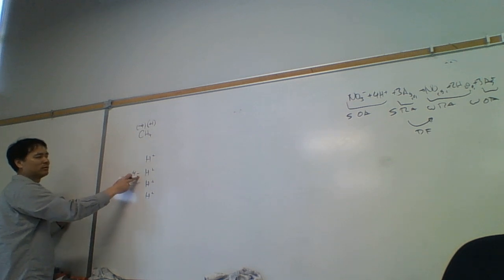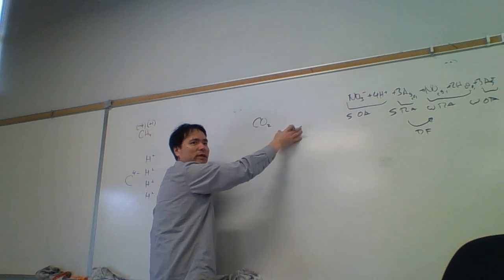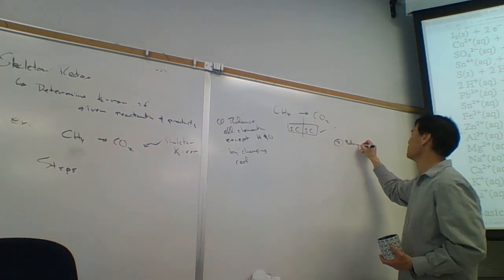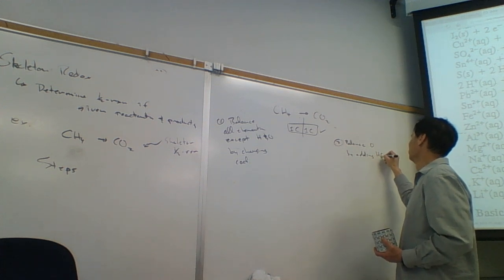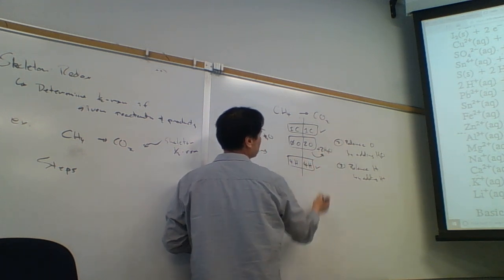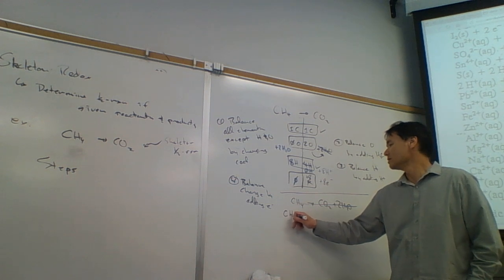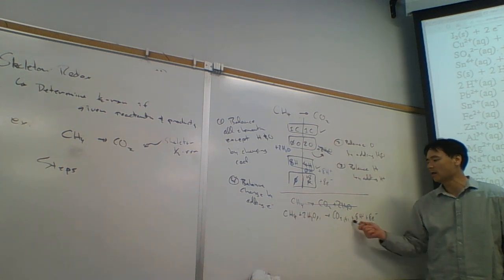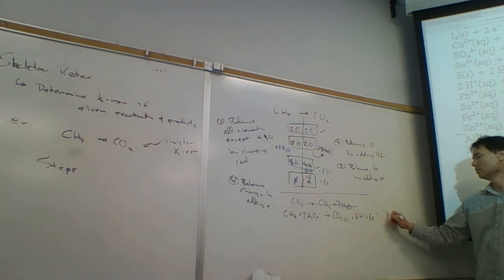Chem 4 1226 041519 D